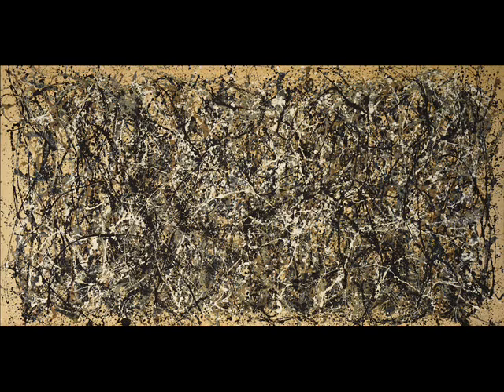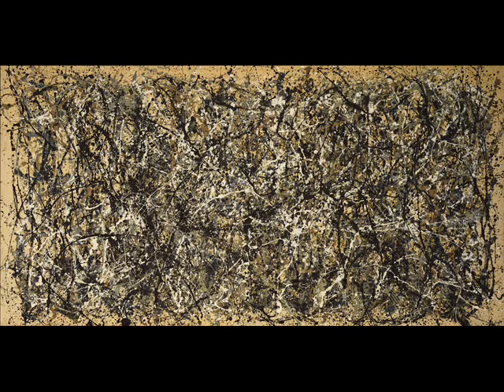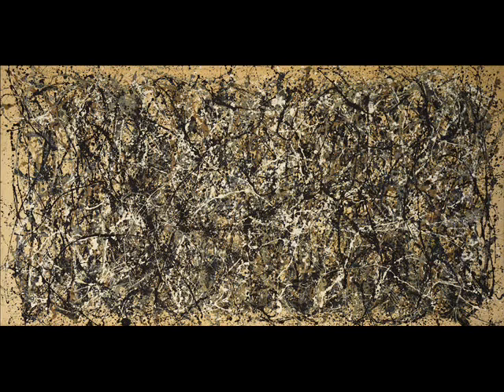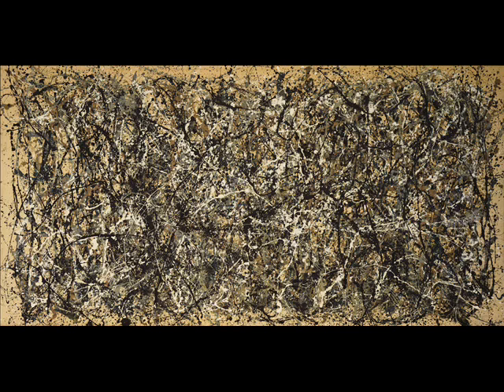Art Bros: One: Number 31, 1950 (Jackson Pollock)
Mike and Fancy Dave get abstract, as they discuss Jackson Pollock's "One: Number 31, 1950".